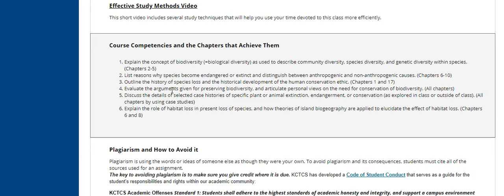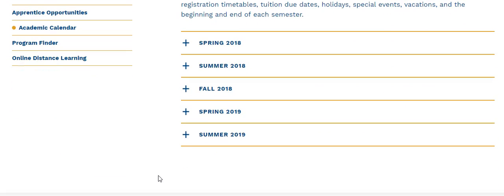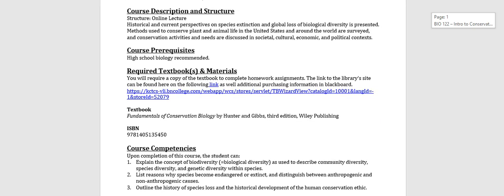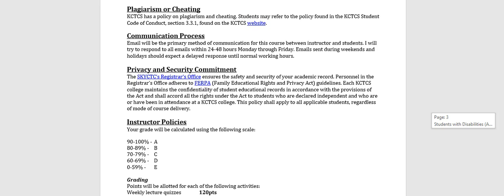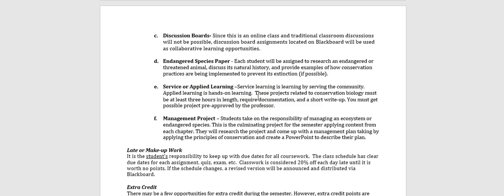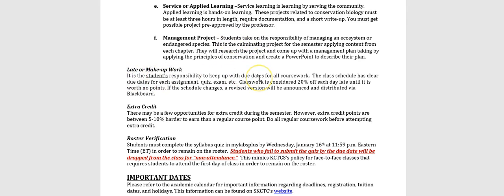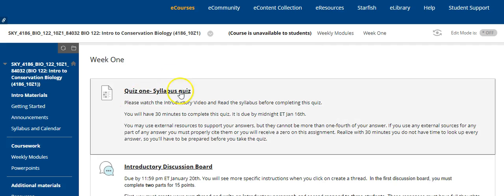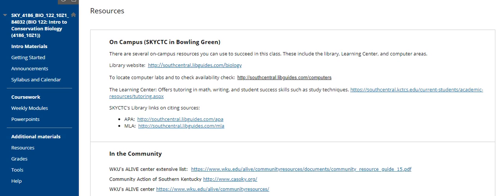BIO 122 Conservation Biology Full Semester Introduction